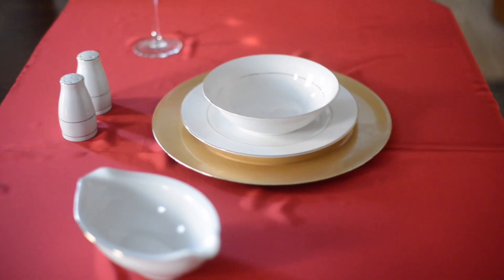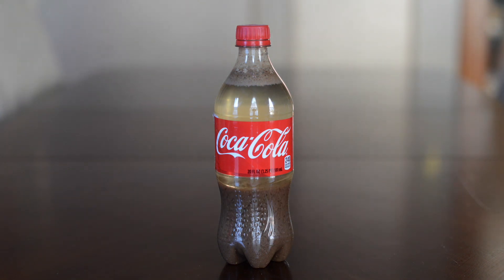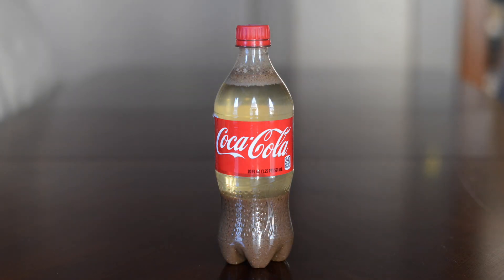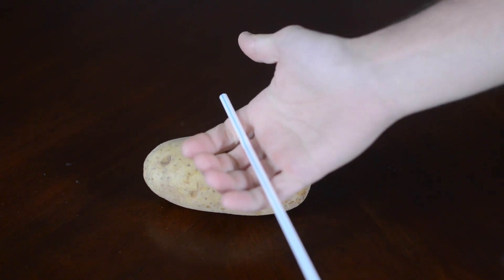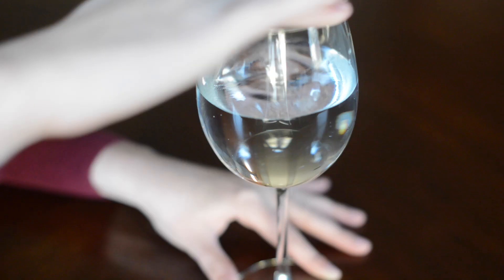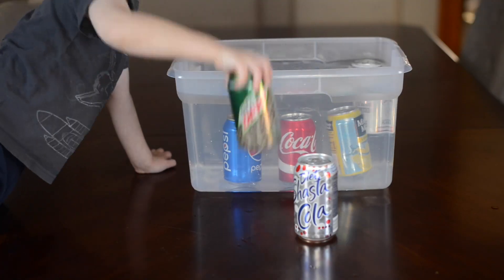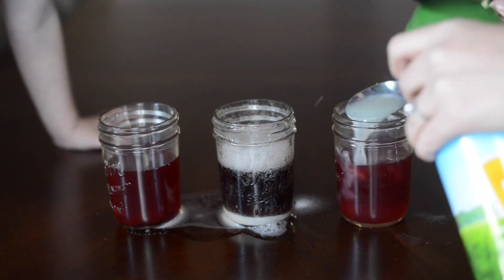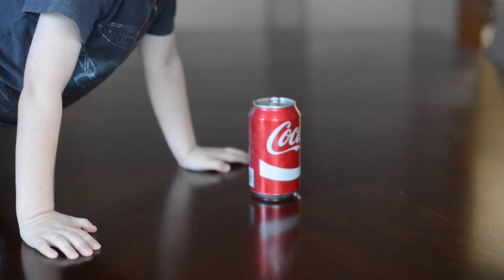10 Thanksgiving Science Experiments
These science experiments are meant to try during meal prep, during dinner, and even after Thanksgiving! Challenge your family to see if they know how to get a straw through a potato, or which soda cans will float or even whip up some butter on the spot!